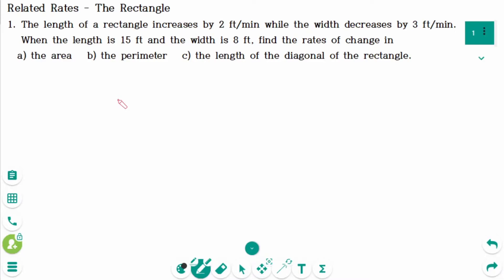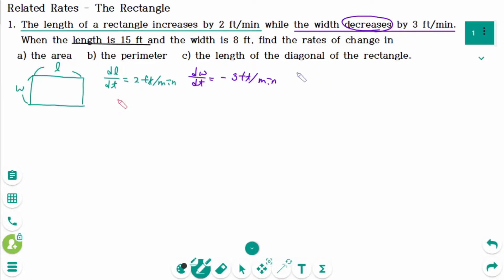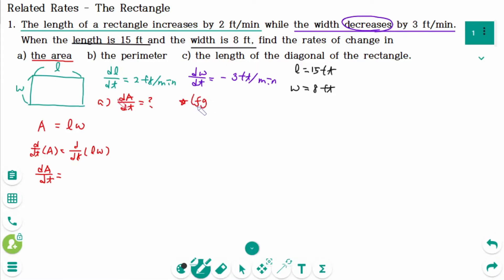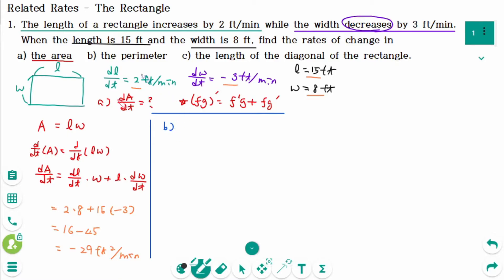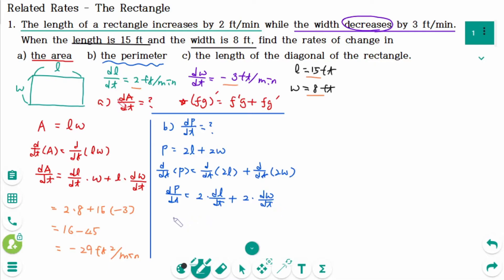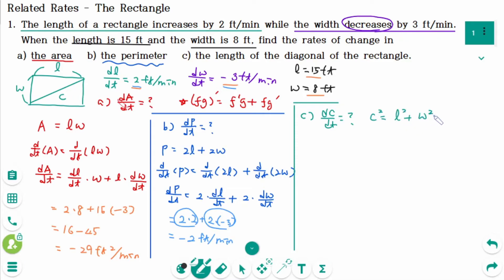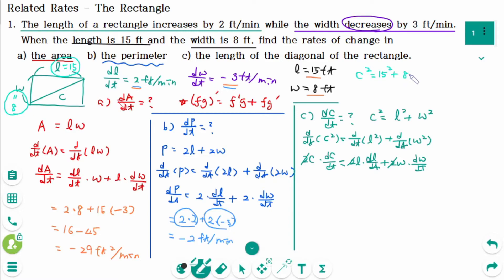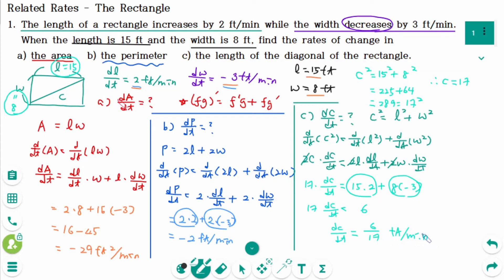Differentiation - HOW TO: Related Rates - The Rectangle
This video covers 2 rectangle questions on Related Rates.